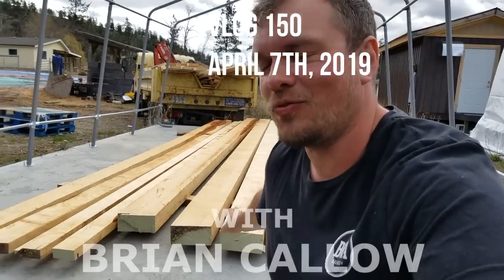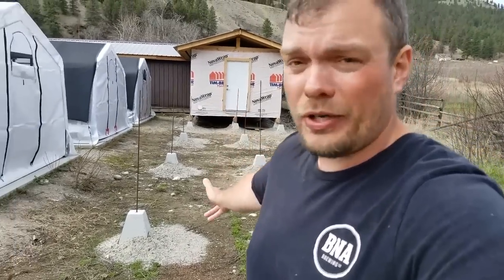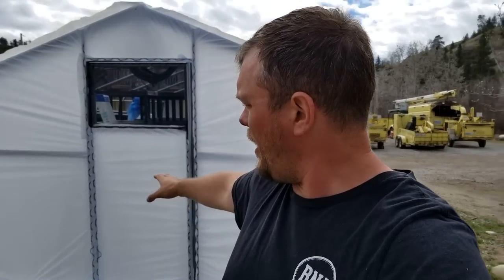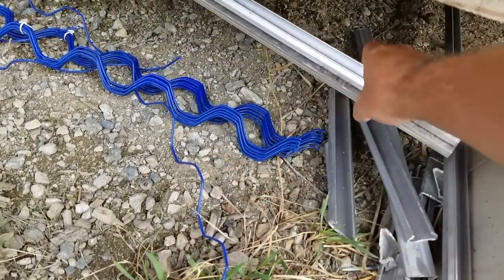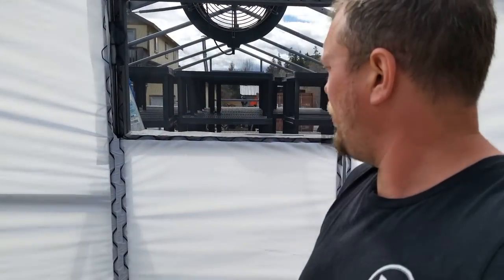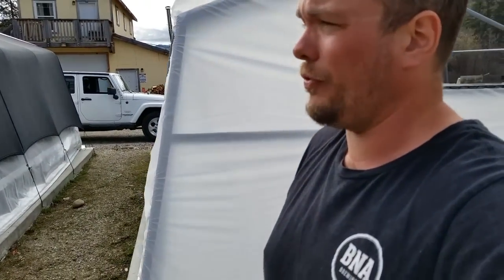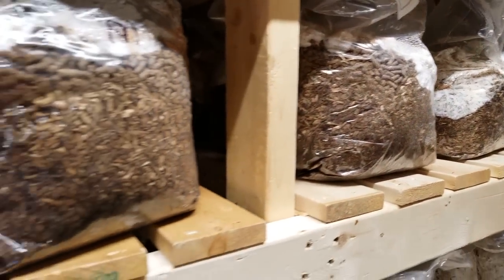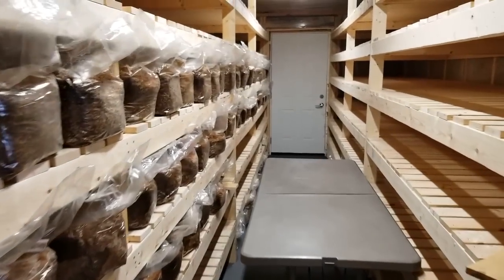Growing Mushrooms Outdoors In Greenhouses | New Design Upgrade!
If you didn't know I won Business Person Of the Year in Summerland last weekend. Incredibly honored, humbled and grateful to share this with all of you. We take on 40 students every year through our Mentorship and truly believe my business would not be the same without YouTube, so thank you from all of us at What The Fungus!

Exciting and productive week on the farm.  I am really looking forward to finishing our new greenhouse design. In this video learn why we are upgrading our grow rooms. Check out CY Growers in Vancouver if you like what you see.

Greenhouse frame is from Shelterlogic. Modifications are as follows...Front and end walls are custom tubular steel that was mounted with a few bolts to the greenhouse frame. Poly is Suncover UVA, 6mil, white and is mounted with channel lock and plastic coated wiggle wire.